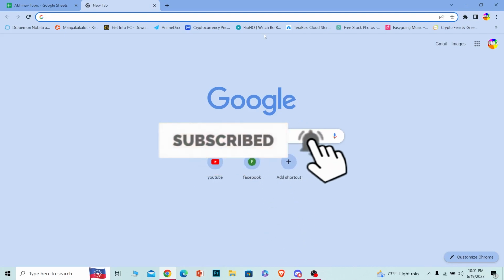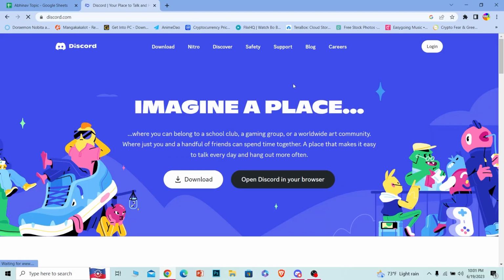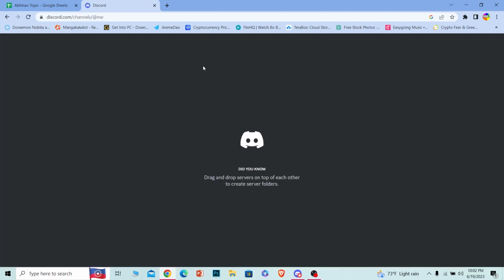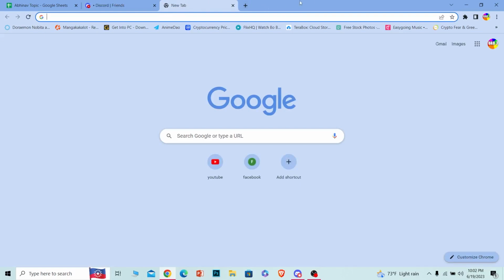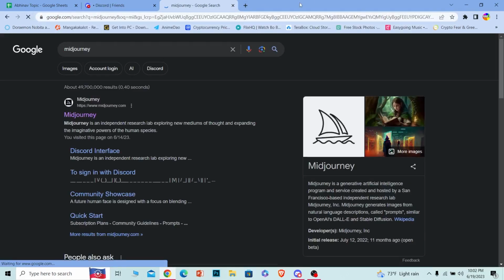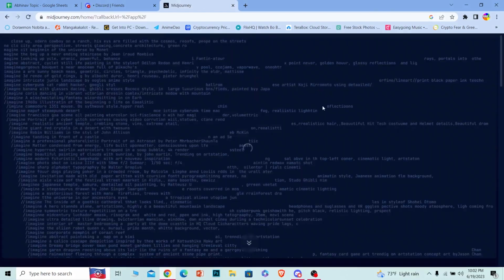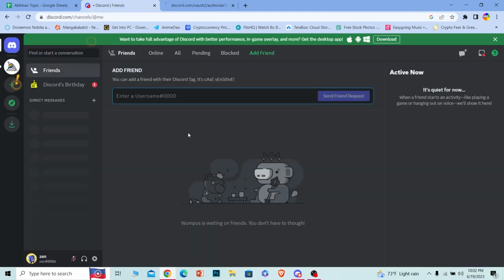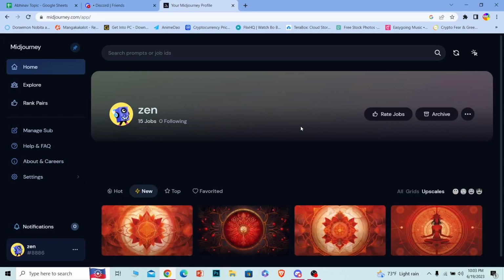How to Join Midjourney Discord Server (UPDATED!)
This video talks about how to join midjourney discord server. So, make sure you watch the video till the end and learn the exact steps.